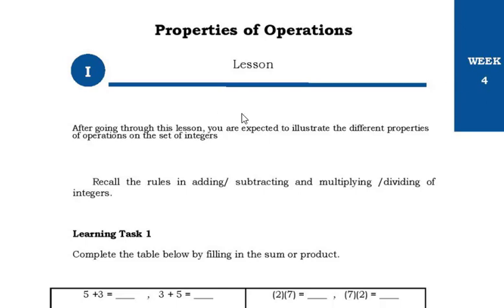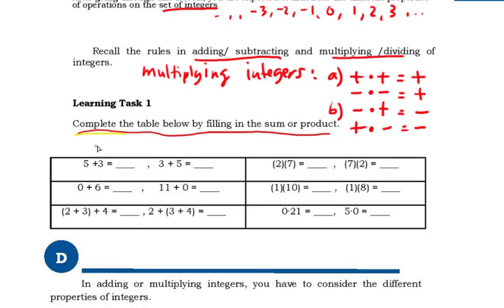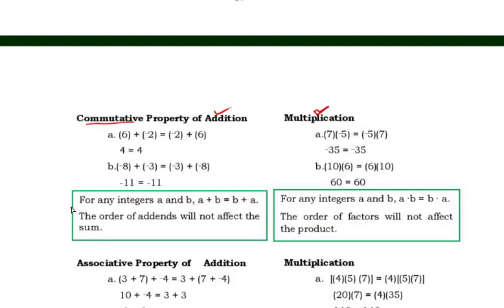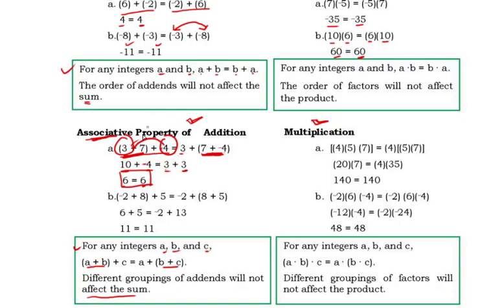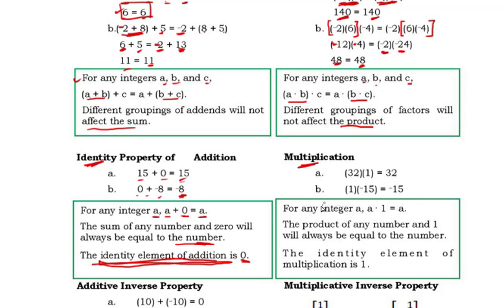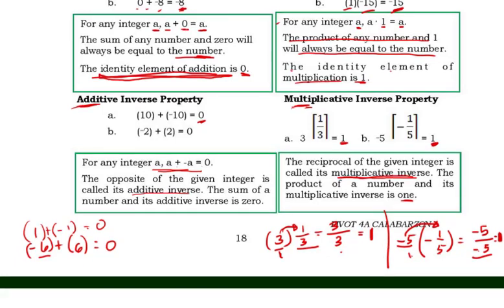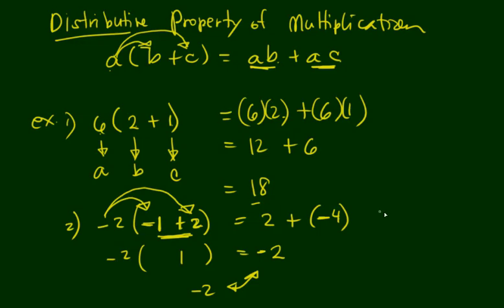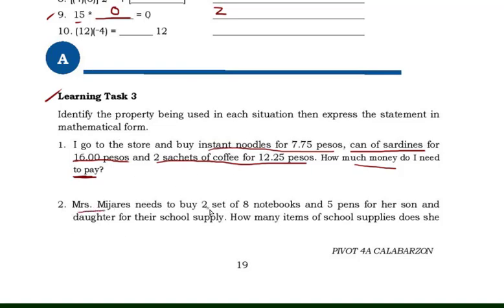Math 7 Week 4 - Properties of Operations